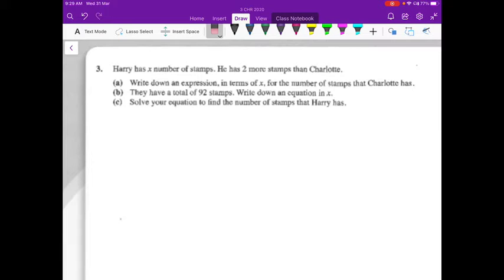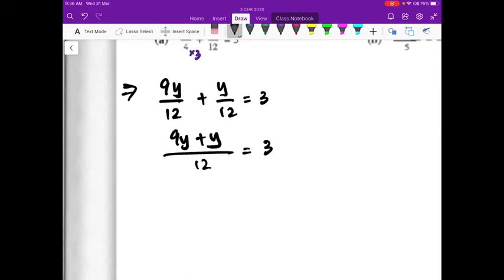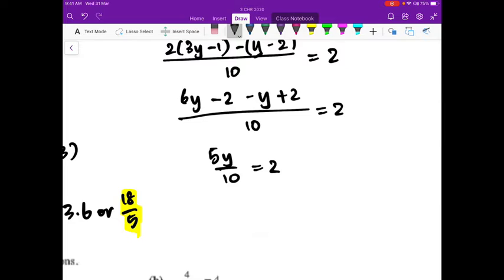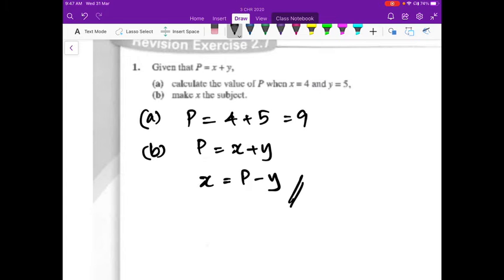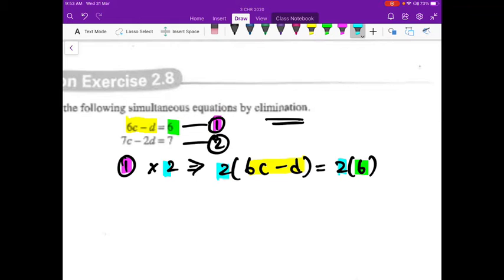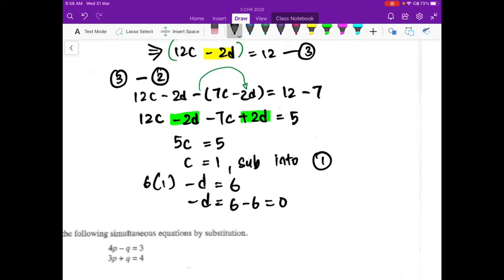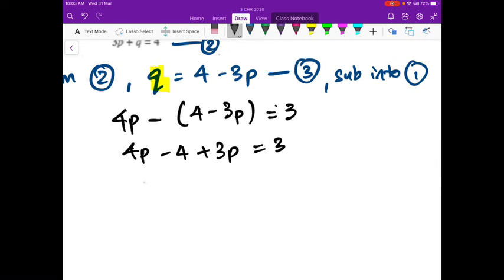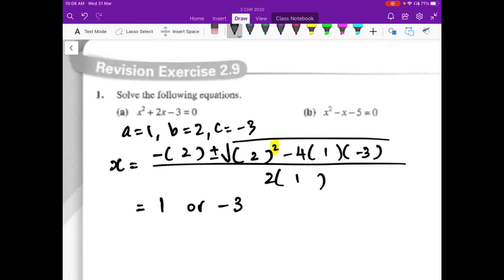WB Pg 88 to 92 (31 Mar 21)